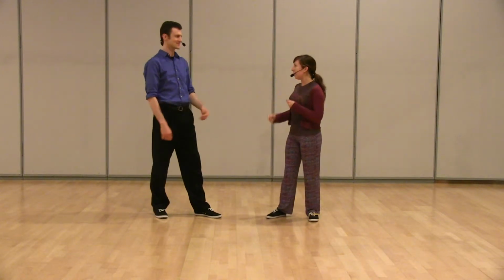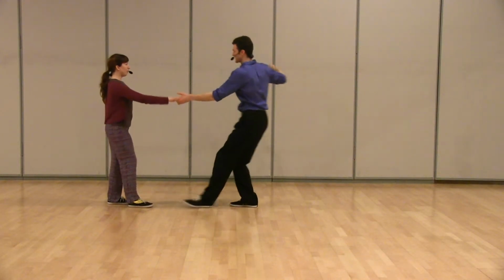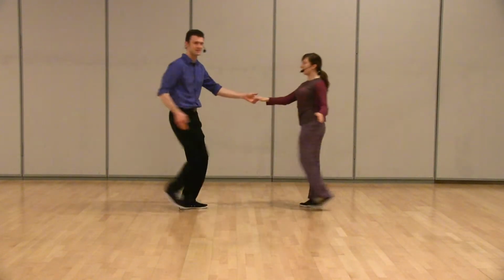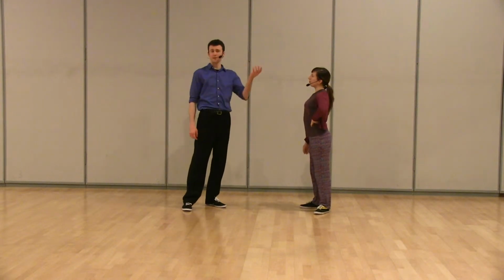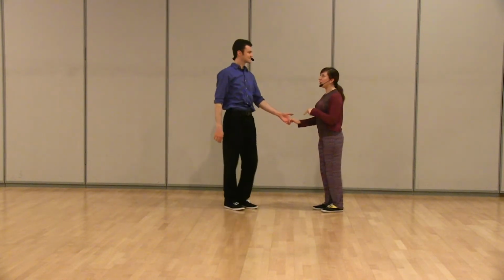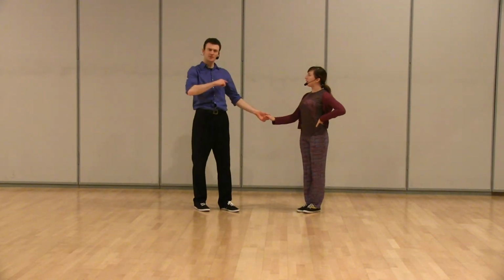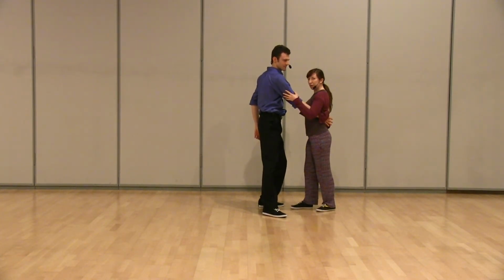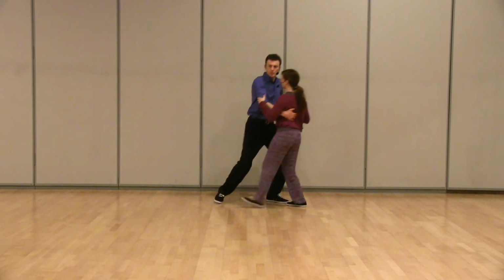WNH - Mar 2015 Level 2 Week 3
Swing Out - Focus on the Send Out
w/ Katie & Paul